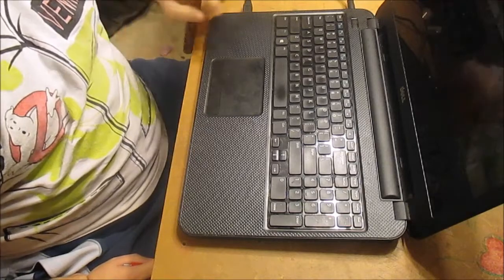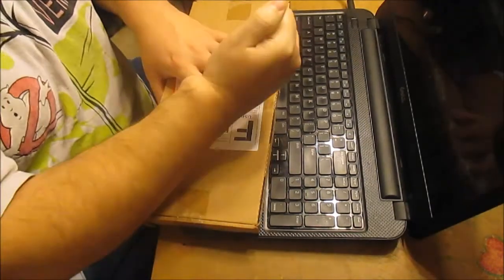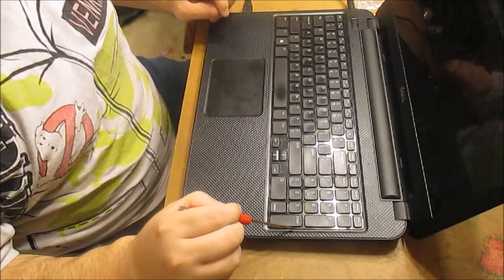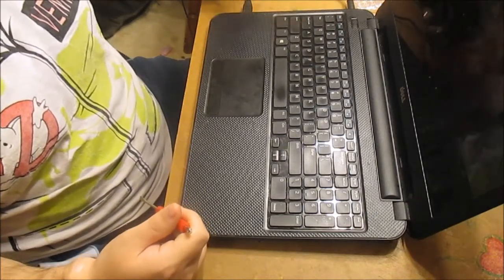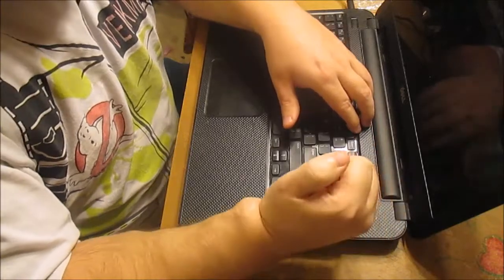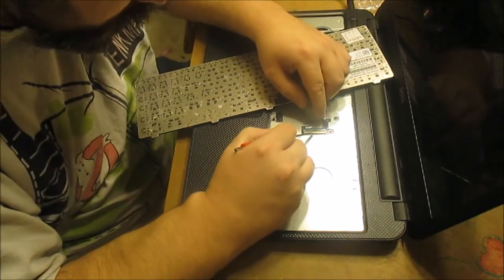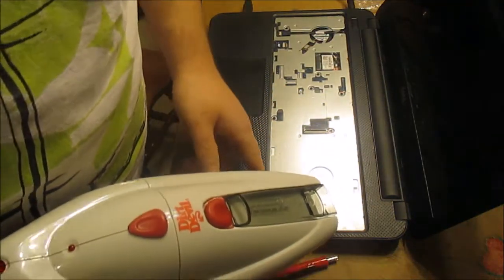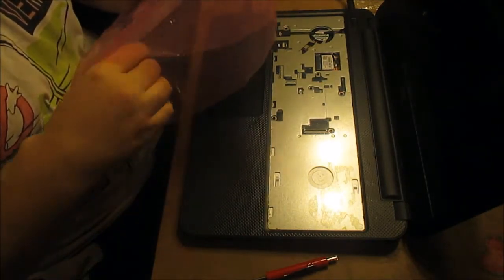How To Replace A Dell Laptop Keyboard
In this video, I will show you how I replaced my keyboard for my dell laptop. I had issues with my keyboard not working correctly, so I ordered a replacement off Ebay for around $11.00